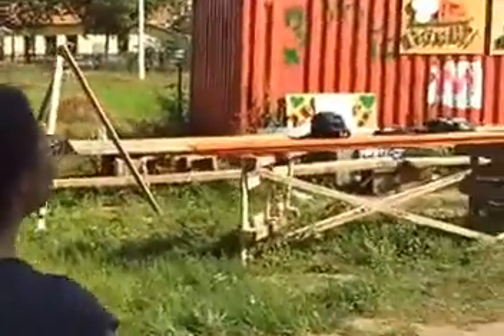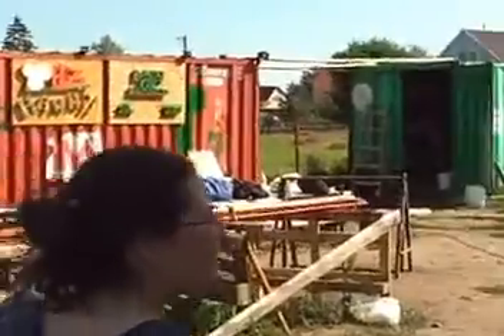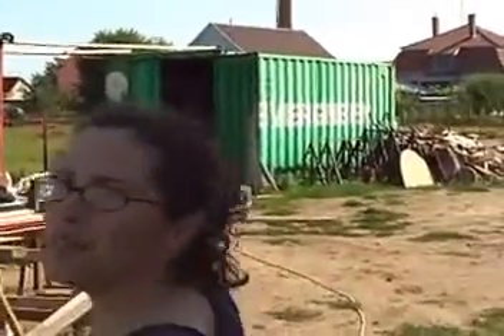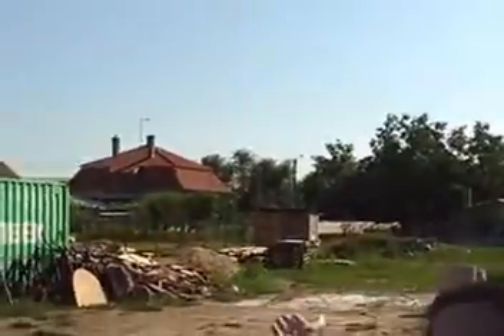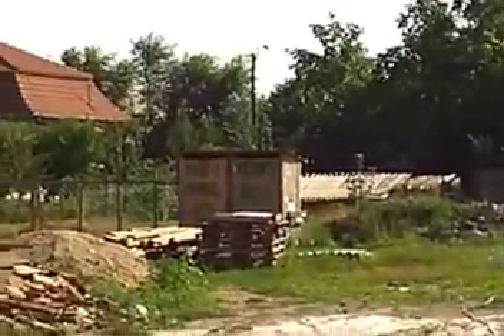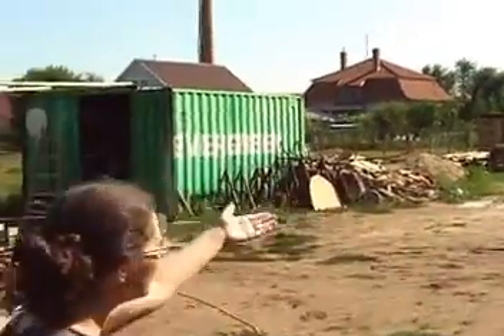Hungary 2009 HFH mission to Haji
Faith Wilbanks our team leader takes us on a tour of the job site.